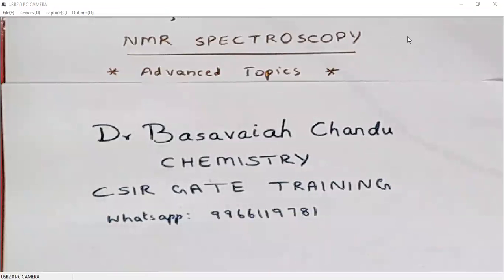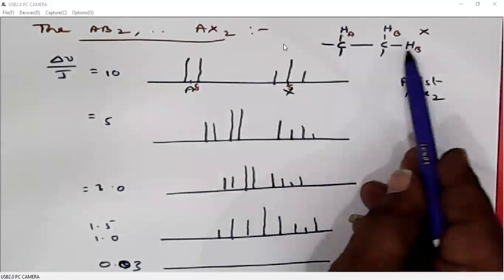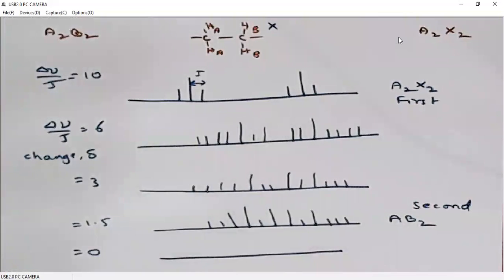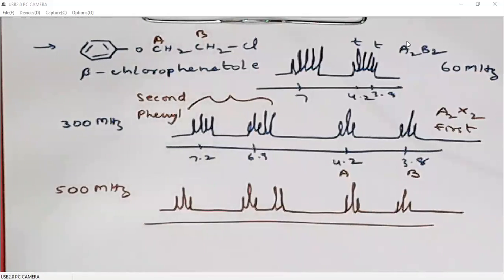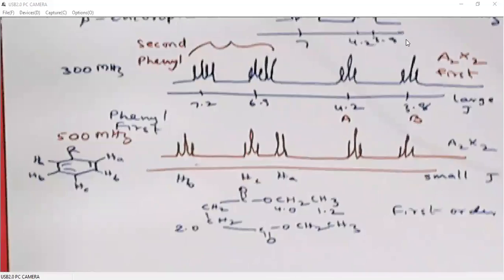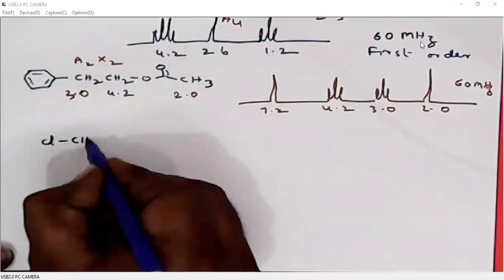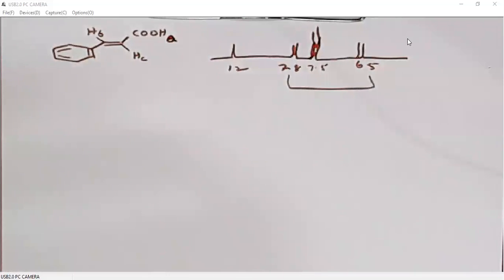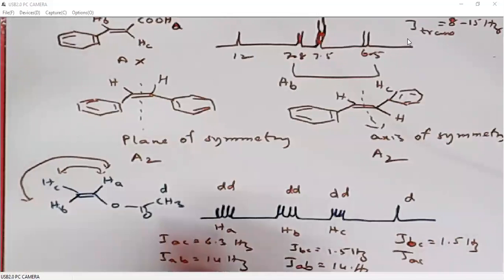Advanced NMR Spectroscopy Topics-4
This is for CHEMISTRY CSIR GATE preparation. Here I have discussed about the second order spectra (continued) with A2B2, A2X2, some examples